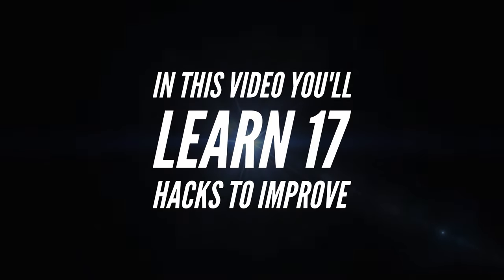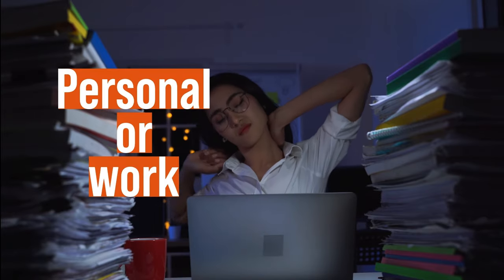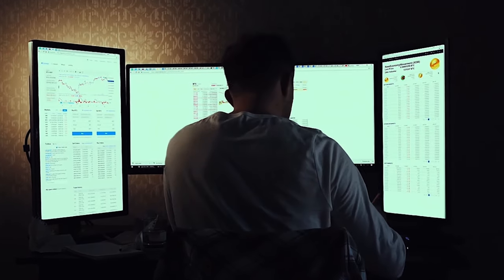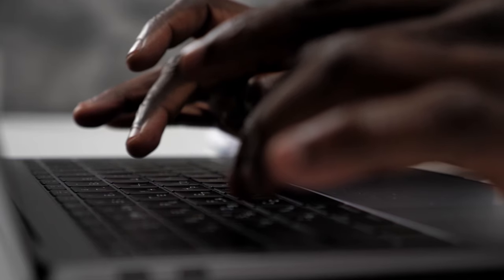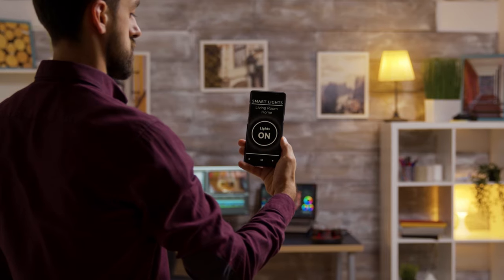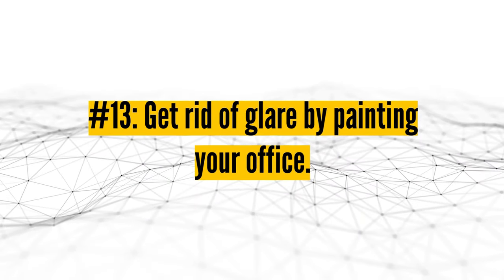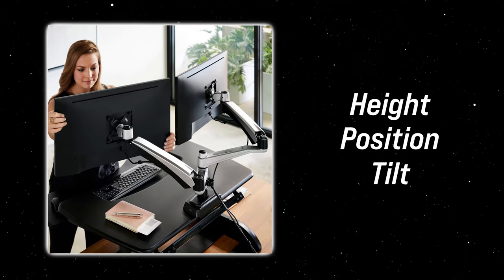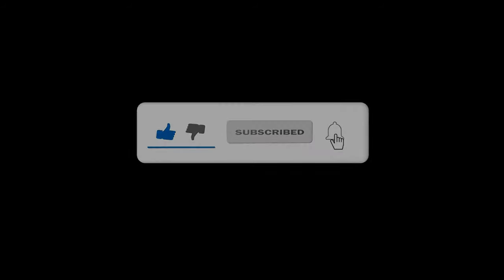17 HACKS To Boost Your Productivity While Working From Home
In this video, you’ll learn hacks to improve your productivity at home.

On this channel, I talk about money, lifestyle, investing, how to make money online, e-commerce and so much more.